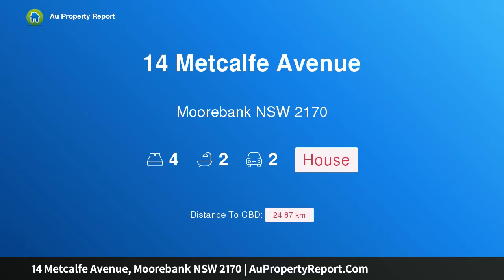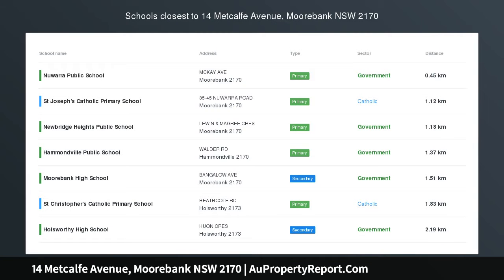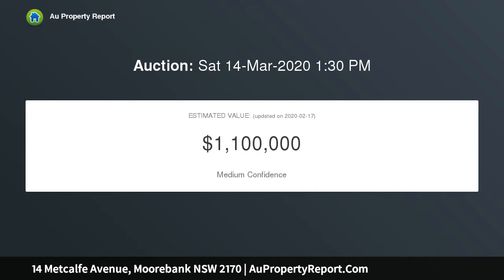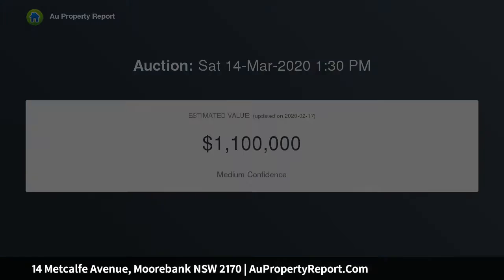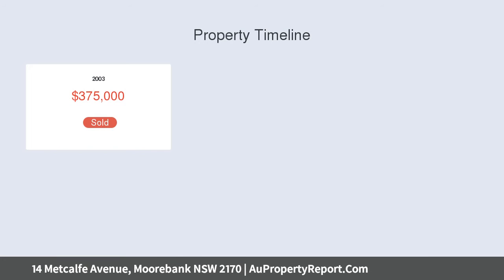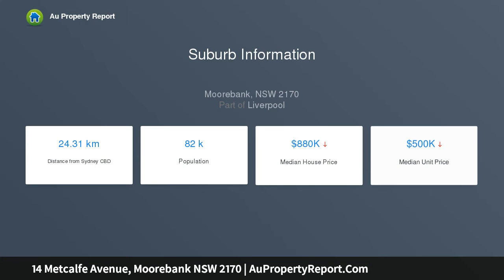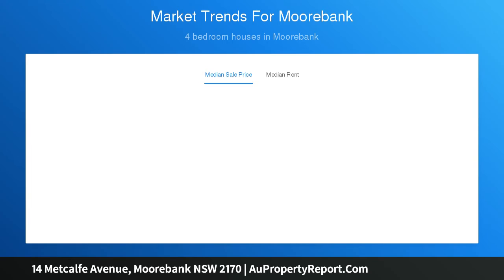14 Metcalfe Avenue, Moorebank NSW 2170 | AuPropertyReport.Com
14 Metcalfe Avenue, Moorebank NSW 2170
Property Type: house
Bedrooms: 4
Bathrooms: 4
Car Space: 2